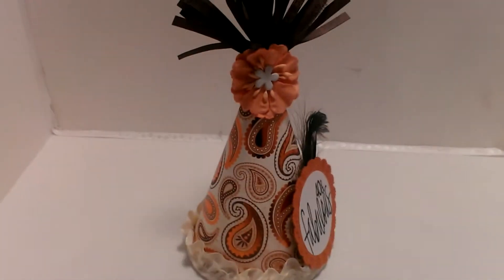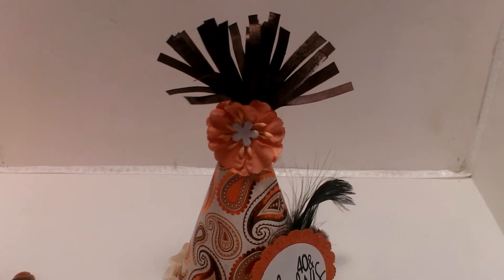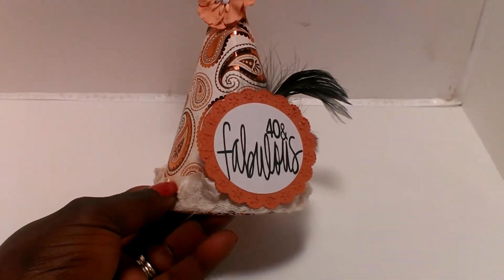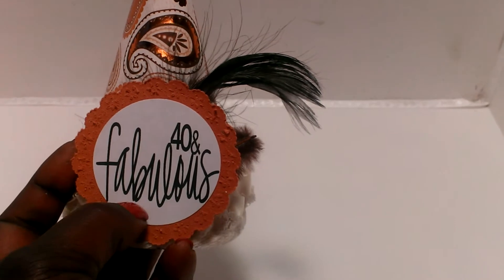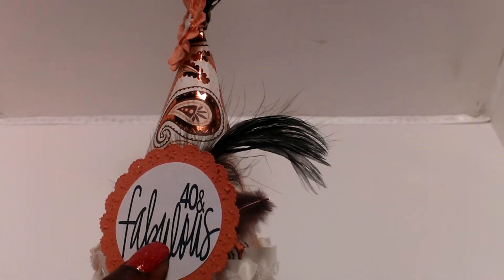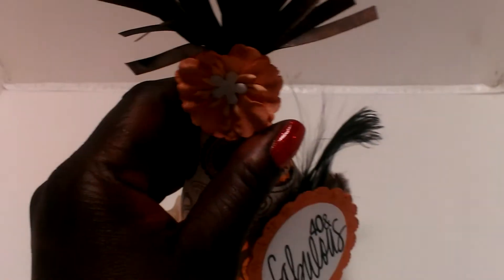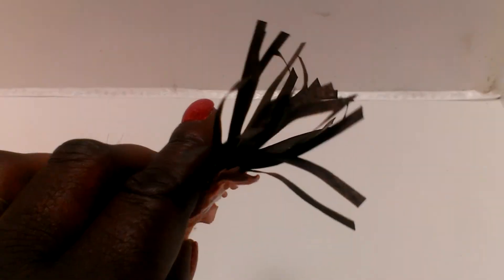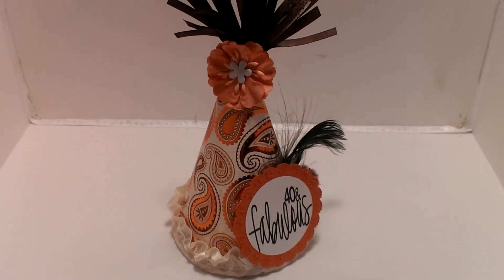Party Hat - Sillouette cutting file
Hey there, this video is showing a party a party hat I created Its so super cute, thanks for stopping by!!